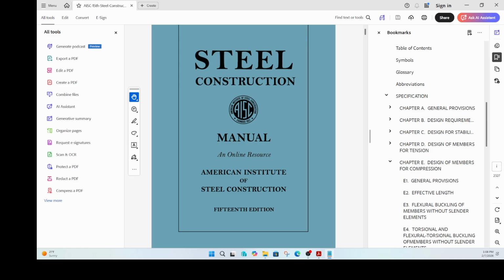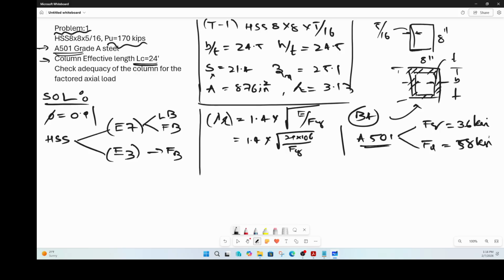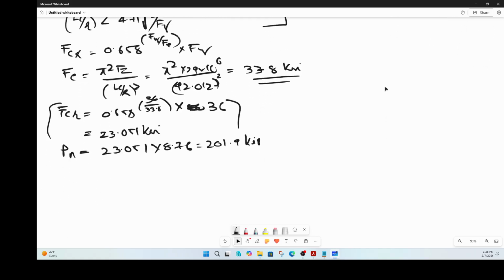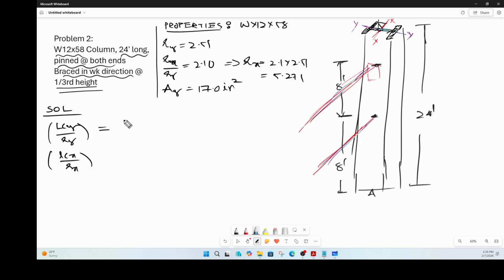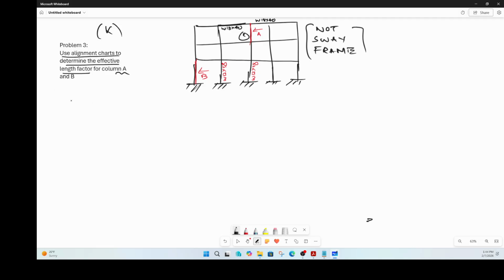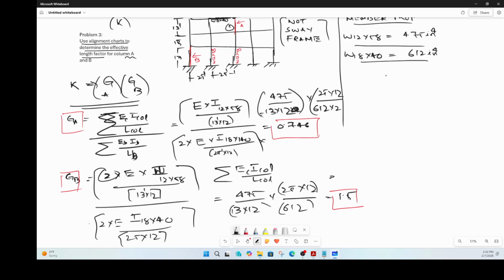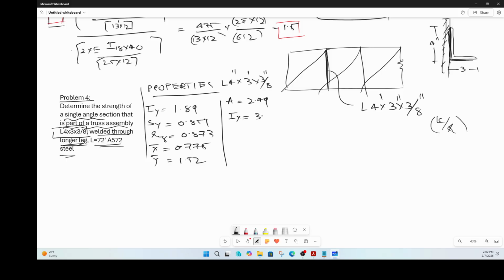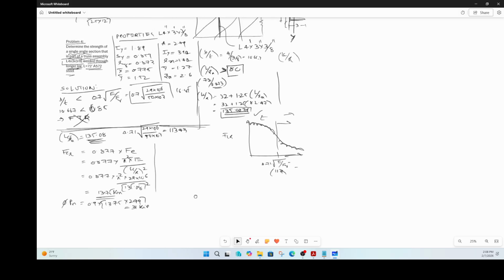Compression Members Part4 and Chapter E SCM 15th ed worked out examples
Understanding compression members is fundamental to safe and efficient steel design.
Part 4 and Chapter E of the Steel Construction Manual govern how columns and compression members behave under load. This video explains how compressive strength is affected by both slender and non-slender elements. You’ll see why local buckling and global buckling control the design of many steel members. Flexural, torsional, and flexural-torsional buckling modes are discussed with practical insight. We explore how slenderness limits influence capacity and stability. The logic behind column curves and compression tables is broken down for easier application. Learn when and how to use compression tables correctly in real design problems. The differences between first-order analysis, effective length method, and direct analysis method are clarified. We discuss how imperfections, second-order effects, and boundary conditions impact column behavior. These concepts help engineers choose appropriate analysis and design approaches. A solid grasp of Chapter E reduces over-conservatism and design errors. It also improves efficiency, safety, and code compliance. This video is ideal for students, practicing engineers, and exam preparation. Mastering compression members is essential for confident structural steel design.

We will solve a problem involving a HSS section, we will solve a problem where in the unsupported lengths in different directions are different, we look into how the strength of an angle section can be computer manually and we will also see how effective length for a column part of a frame can be computed.